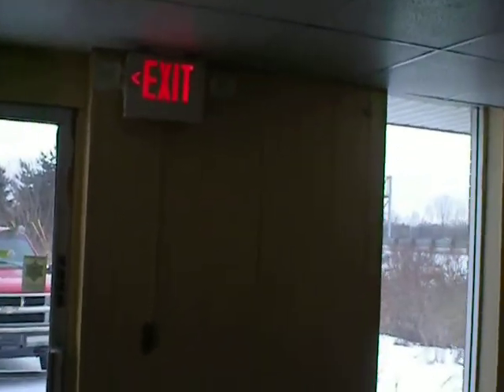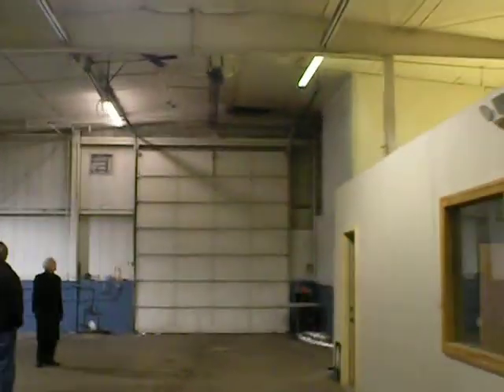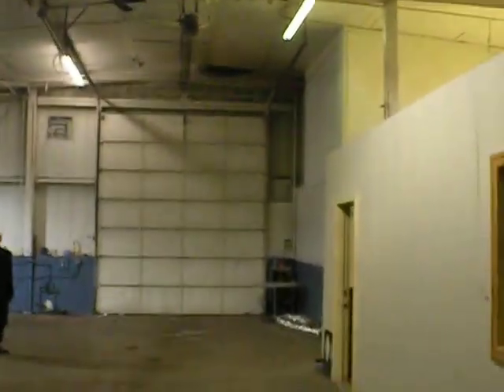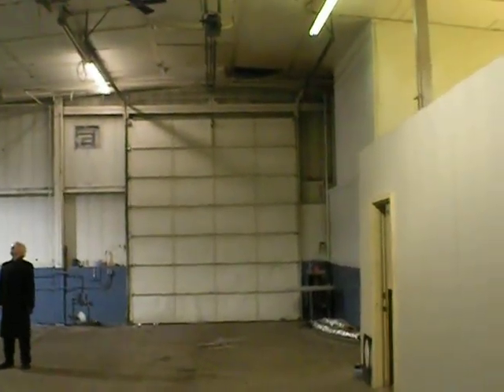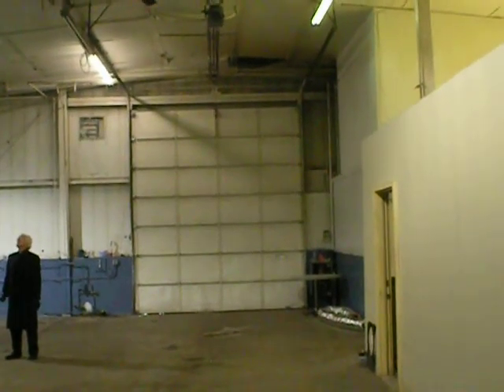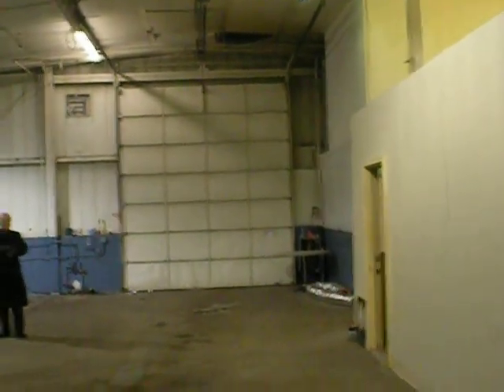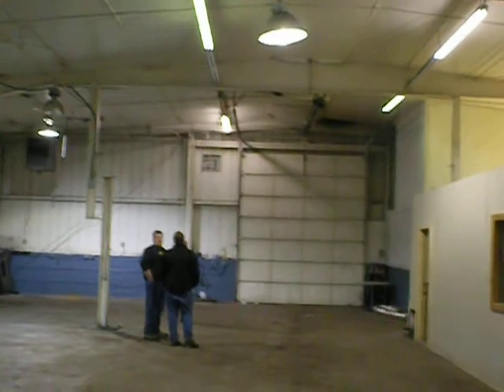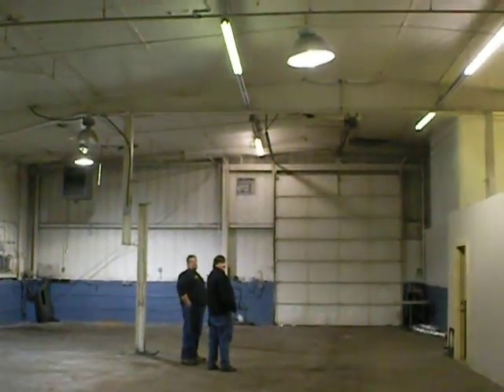grand rapids inside